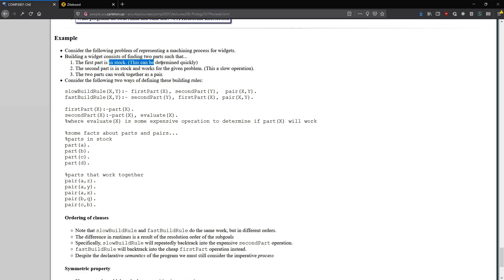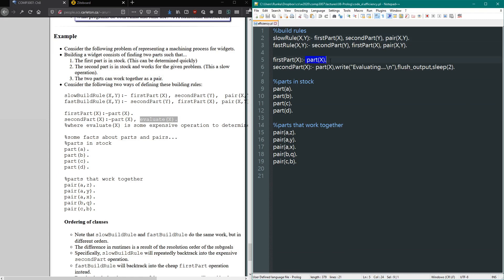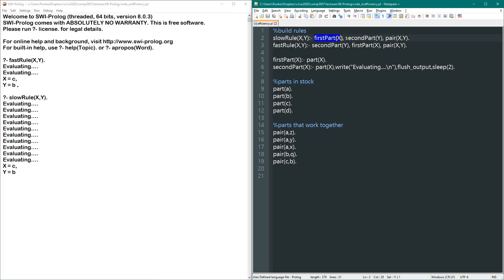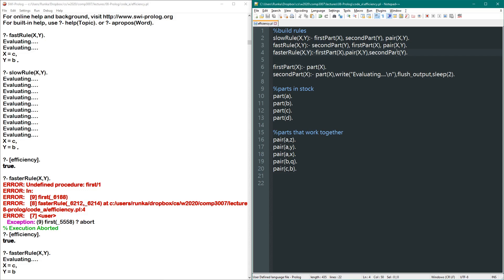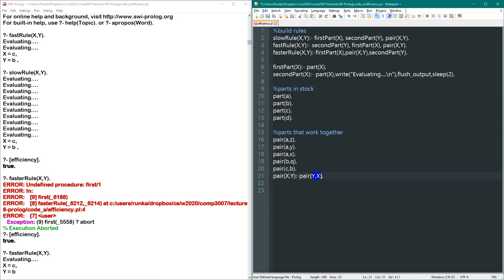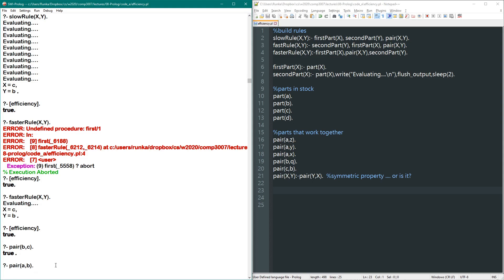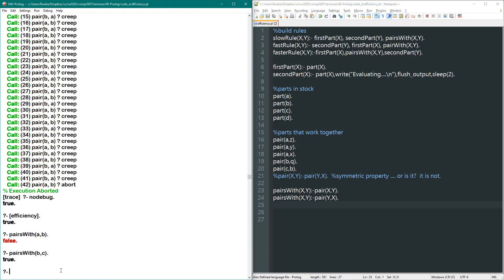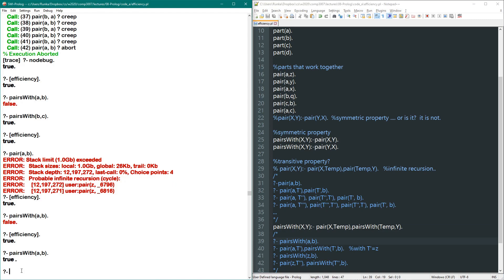8.8 - Efficient Widgets, Symmetry, & Transitivity